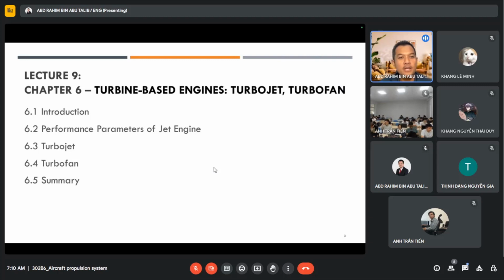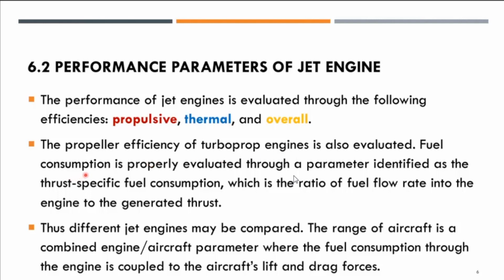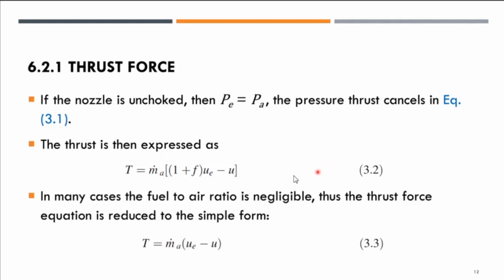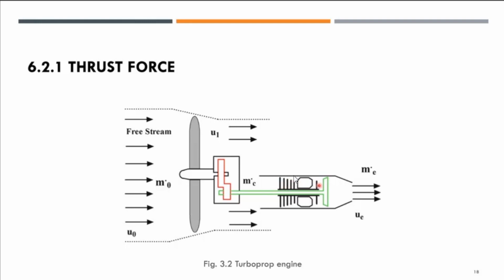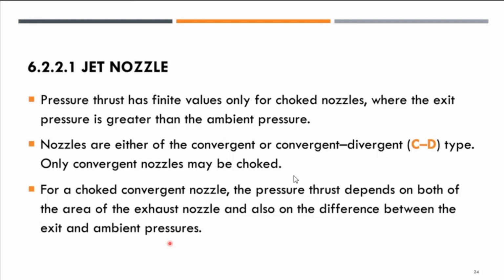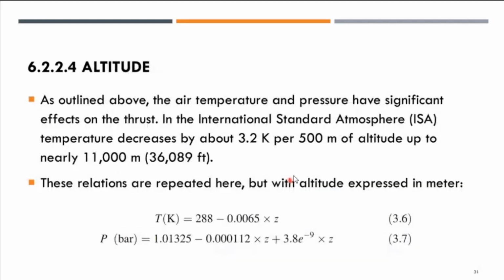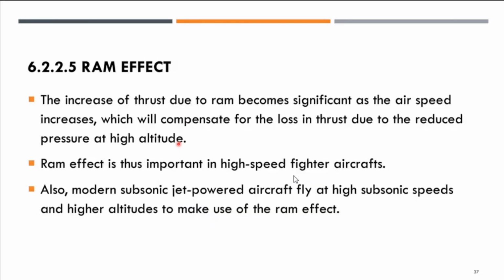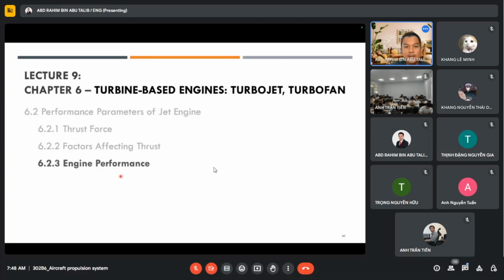TURBINE BASED ENGINE | PERFORMANCE PARAMETERS (Part 1)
This video shows the lecture on Turbine Based Engine: Turbojet and Turbofan (Part 1). Topics covered in this session are:
6.1 Introduction
6.2 Performance Parameters of Jet Engine